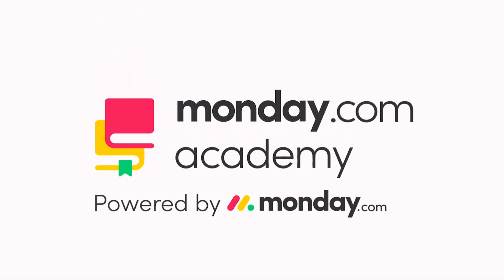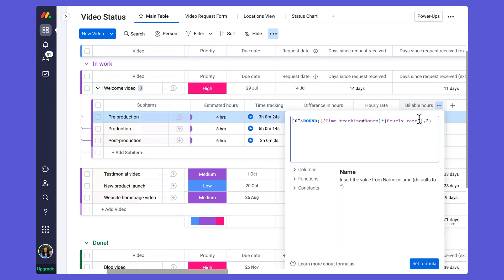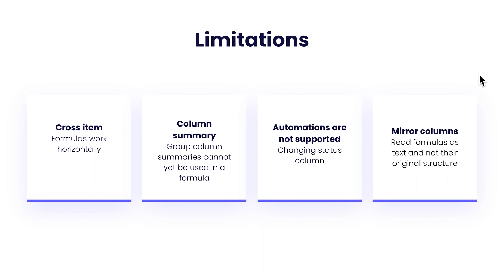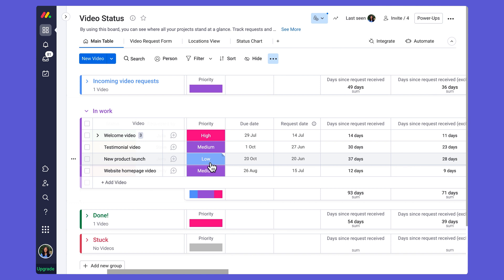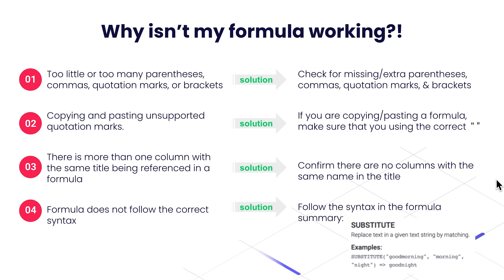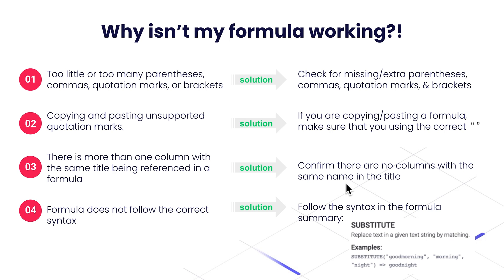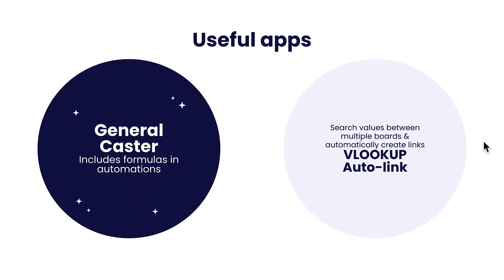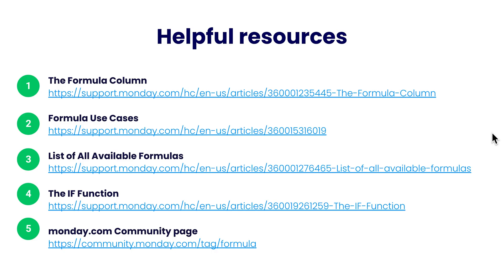The Formula Column: Chapter 7 - Best practices & common mistakes | monday.com webinars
The monday.com Formula Column is capable of nearly any calculation from simple mathematical equations to more complex formulas. With our functions, you can create standalone calculations or pull data in from other columns to give you the information you need.

In this chapter, we'll show some best practices, limitations, common mistakes & how to fix them.

This is the last chapter in a seven-chapter series in which our own Lillie breaks the Formula Column down! To see the rest of the series,